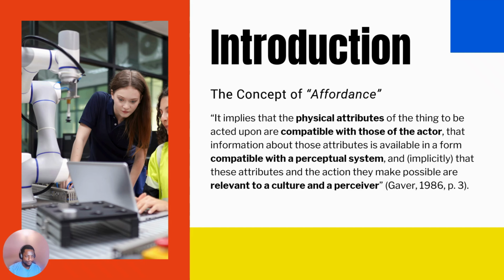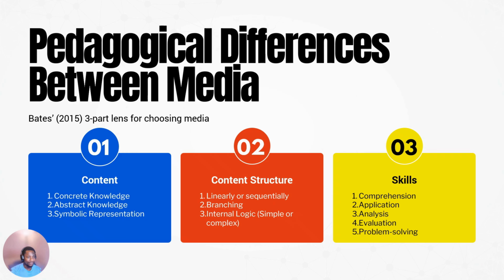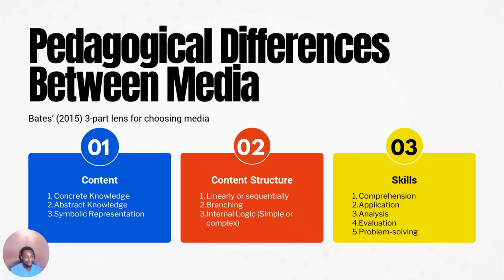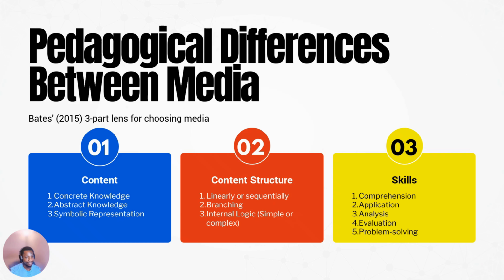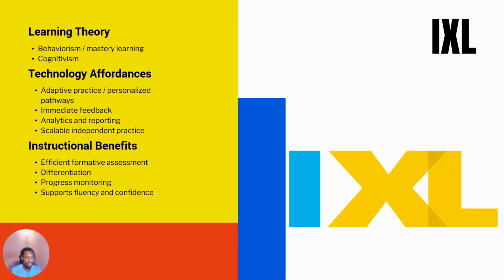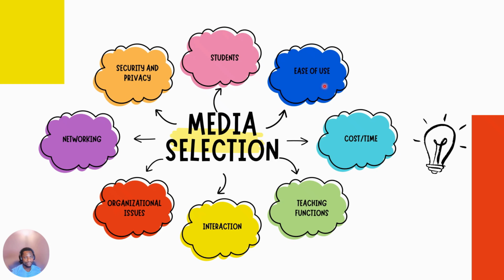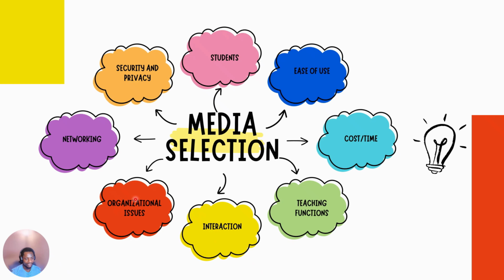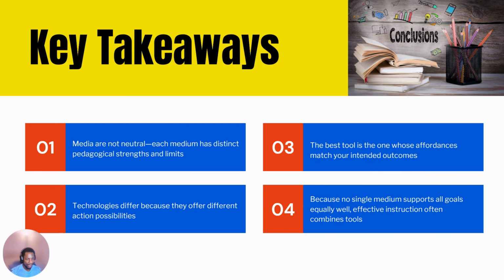Module 5 Tech/Media and Teaching/Learning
In this video, I break down how different learning technologies (Moodle, IXL, and YouTube) support learning in different ways. I explain “technology affordances” in plain language and show how Bates’ (2015) SECTIONS model can guide tool selection based on learning goals, student needs, and evidence of understanding—especially in K–12 math.